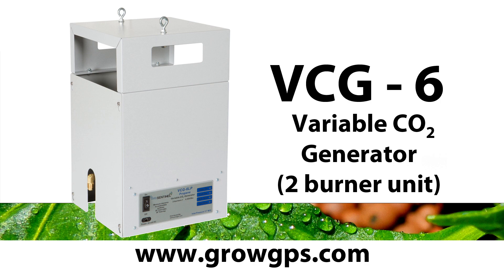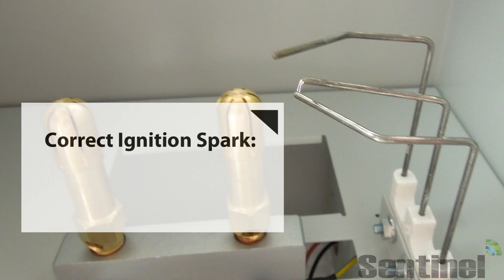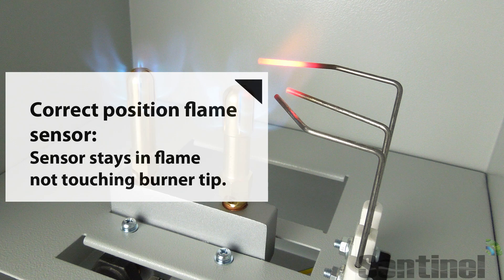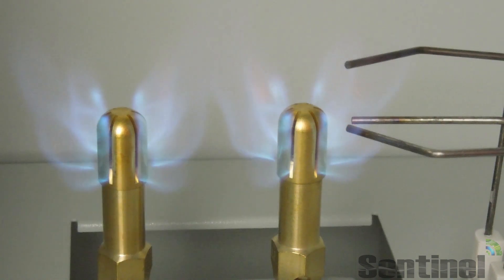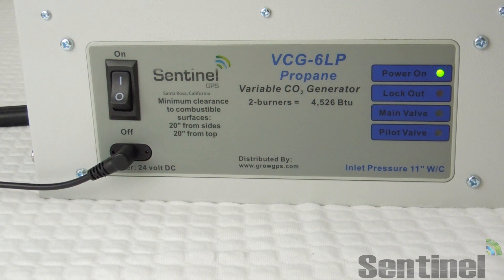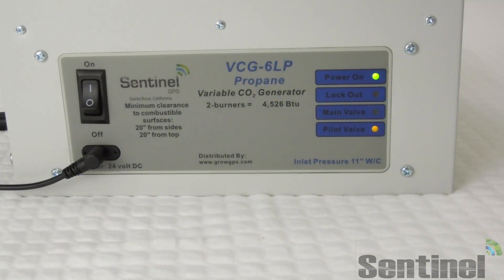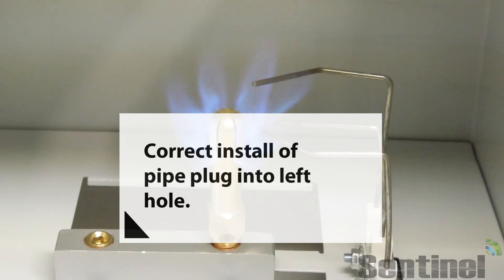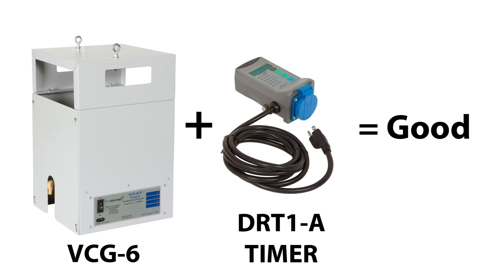Sentinel GPS VCG-6 Variable CO2 Generator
The VCG-6 Comes with:
* 2 clean burning brass burners pre-installed and the appropriate regulator & hose
* Safer electronic ignition control module that eliminates the open pilot flame some competitor units use.
* 2 brass burners have been designed to burn cleaner and produce a consistent blue flame.
* Tip-over switch automatically shuts off the entire unit in the event the unit fall or tips over.
* Dual solenoid valves provide redundant safety not found on most CO2 generators.
* One of the most advanced CO2 generators available today.
* Variable output from 3 to 6 cubic ft of CO2 per hour.